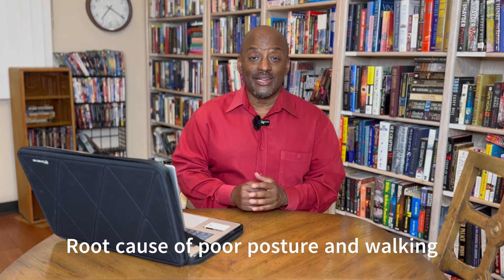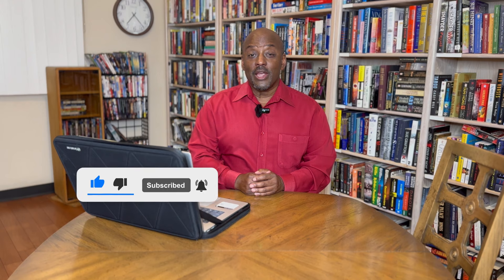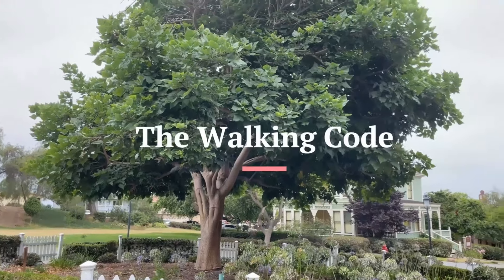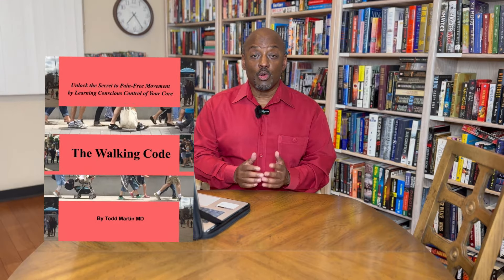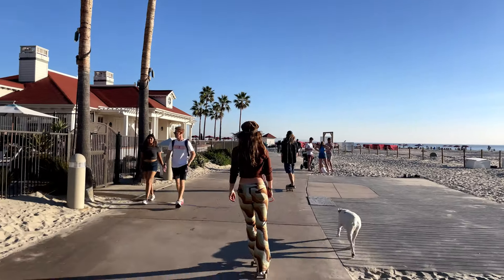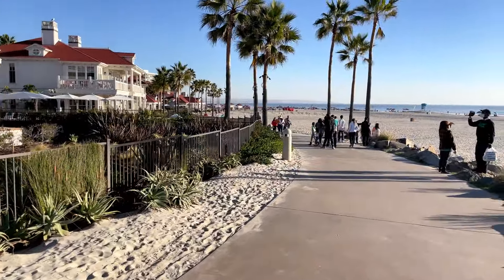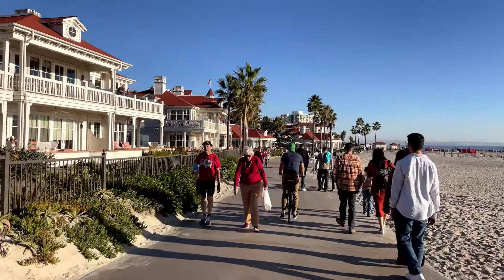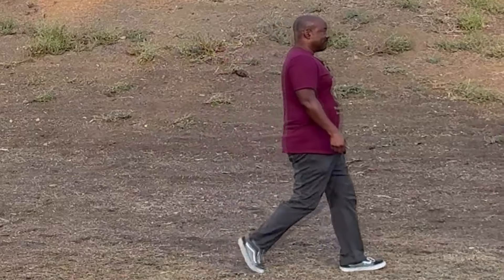Improve Your Walk Start with the Arms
Improve your walk by understanding proper arm swing with simple tips and exercises. You can tell a lot about your posture and the way you walk just from your arm swing. Proper arm swing makes you look and feel confident and also reflects correct core movement. When everything is moving as it should, your spine and other joints will stay aligned and you will reduce impact on your joints. Many people develop chronic conditions like back pain, plantar fasciitis, and knee arthritis because they are not moving correctly, wearing their joints out like the tires on a poorly aligned car.

If you know exactly how the arms should be swinging, you can begin with that motion and gradually identify the correct movement to bring that swing about naturally. This lesson is part of The Walking Code, created by Family Medicine Physician and Argentine Tango dancer Dr. Todd Martin. The system is based on movement principles that are fundamental to Tai Chi.

The Ebook helps you follow along with the course with written lessons and pictures.

00:00 Introduction
04:00 Optimal Arm Swing Tips
06:24 Walking Self Analysis
07:09 Purposeful Arm Swing
07:50 Pole Exercise